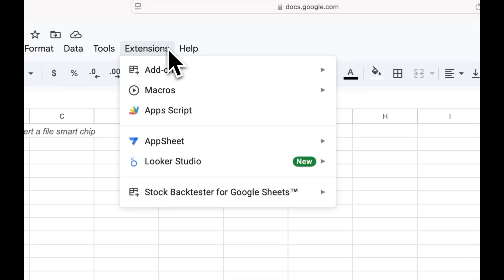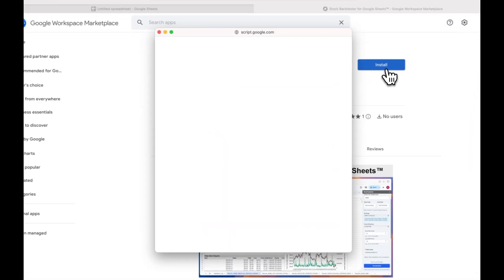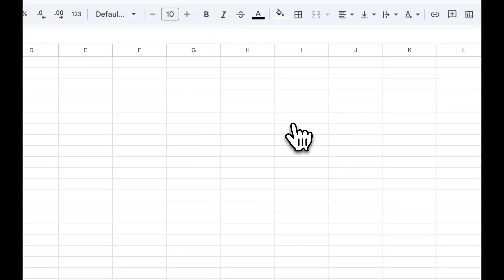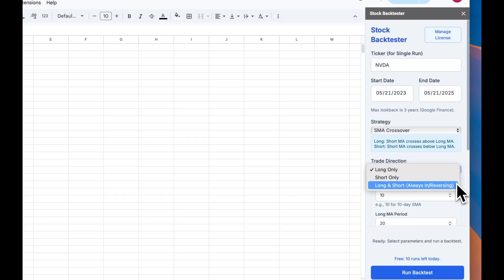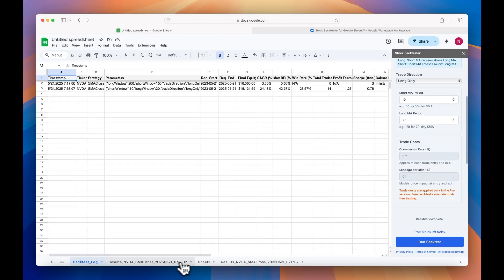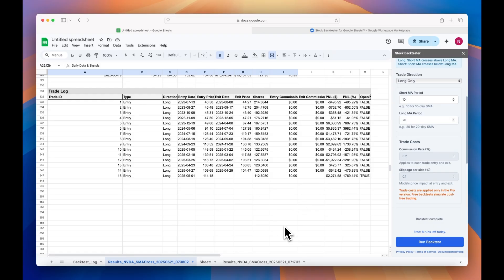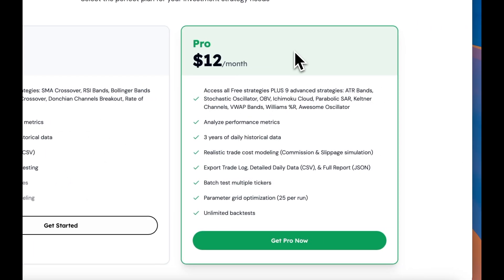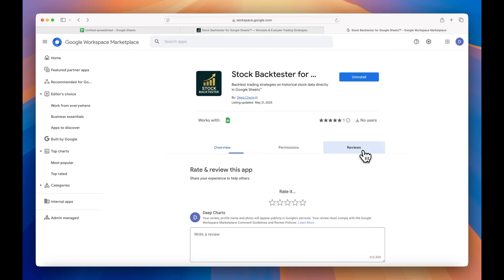How to Backtest trading strategies in Google Sheets (without coding)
This video shows you how to do stock backtesting directly within Google Sheets without having to know how to code. Stock Backtester for Google Sheets allows you to run historical stock backtesting simulations using a backtesting engine that has been calibrated on leading Python backtesting libraries (e.g. backtesting.py).

The free version includes 5 technical indicator and pattern strategies, including SMA Crossover, RSI Bands, Bollinger Bands Reversion, MACD Crossover, Donchian Channels Breakout. The Google Sheets Add-On lets you choose trade direction strategy as well, including Long only, Short only, and Long and Short Reversing.

And install the add-on directly from the Google Workspace Marketplace

Chapters
0:00 Intro to Stock Backtester for Google Sheets
0:21 How to Install Stock Backtester
0:52 How to Open the Stock Backtester
1:08 How to run a Stock Backtest
2:00 Backtests Reports and Logs
2:47 What's included in Free and Pro Tiers
3:11 How to add Pro Tier license key for unlimited backtesting
3:21 How to access Stock Backtester's documentation and methodology

The Stock Backtester is a simulation tool for informational and educational purposes only. It does NOT provide financial, investment, trading, or any other professional advice. Past performance is NOT a guarantee or predictor of future actual trading results. Live trading involves substantial risk. You are solely responsible for your trading decisions.